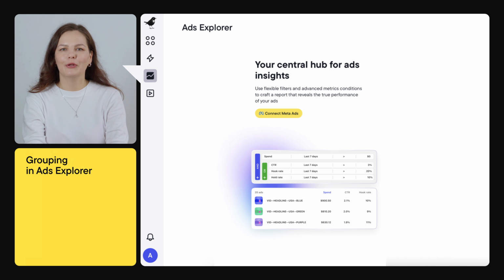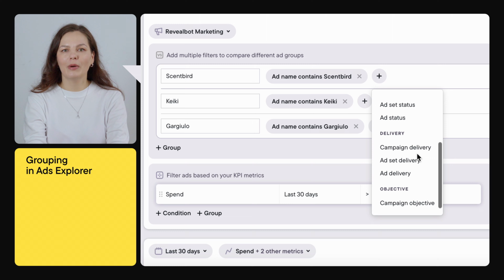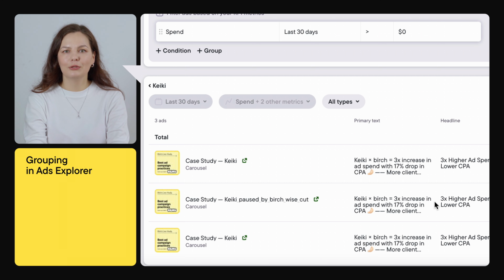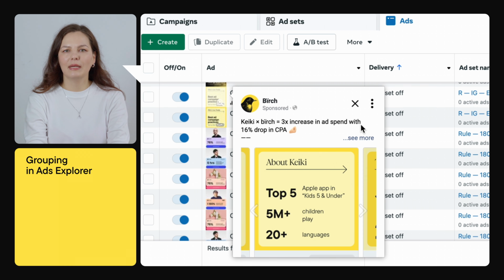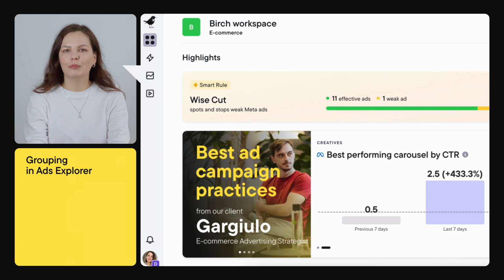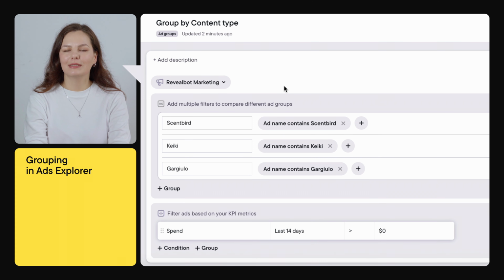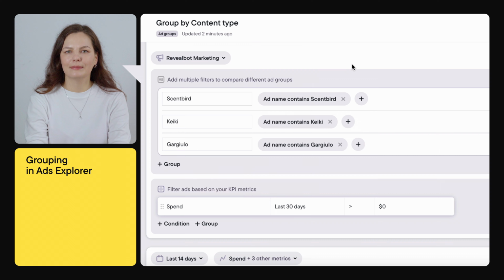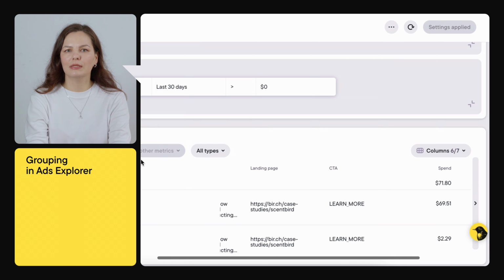Grouping in Ads Explorer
Streamline Creative Tests with Ad Groups Mode in Ads Explorer 🚀

Easily manage large-scale creative tests using Ad Groups Mode in Ads Explorer. Group ads by naming conventions, status, and objectives for deeper insights. With flexible filters and 3rd-party data integration, create structured reports without Ads Manager!